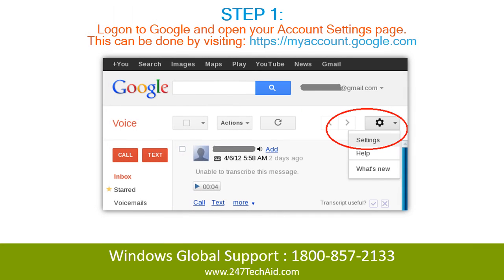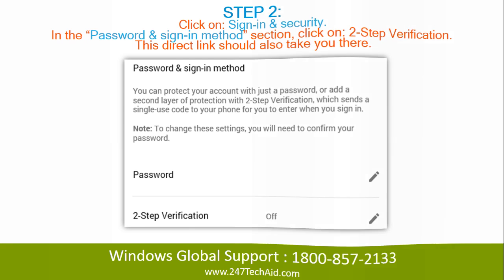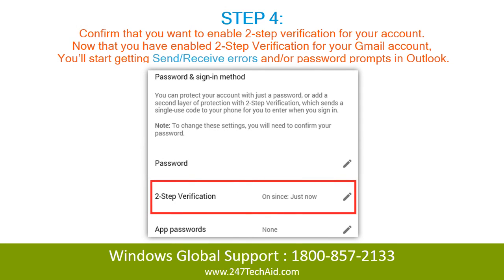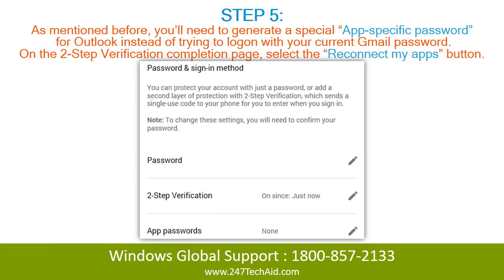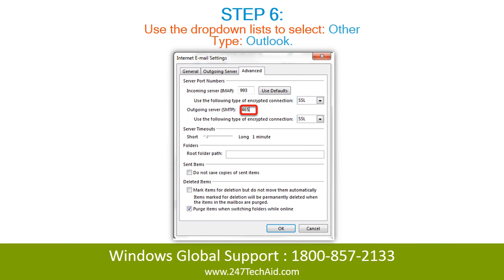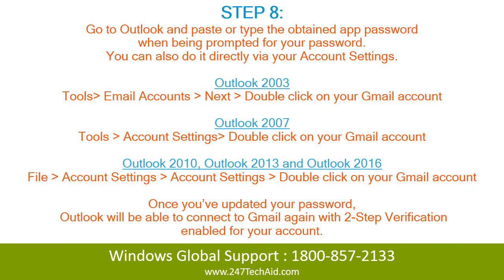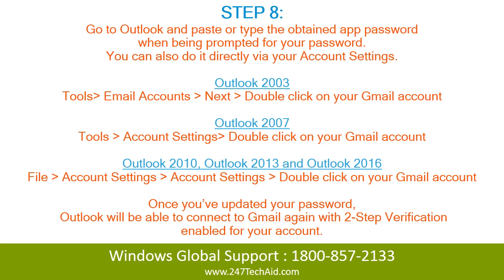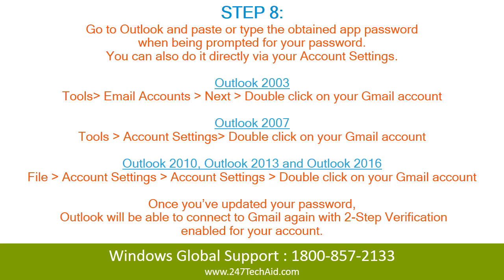How to Connect Outlook to Gmail Two-Step Verification For Users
In this video, we will teach you 'How to Connect Outlook to Gmail  Two-Step Verification For Users'

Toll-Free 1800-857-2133